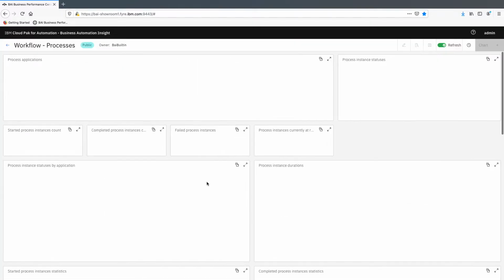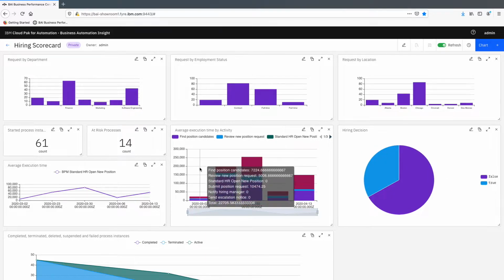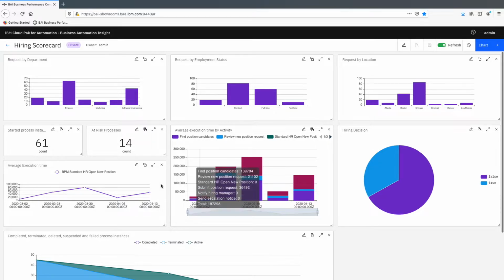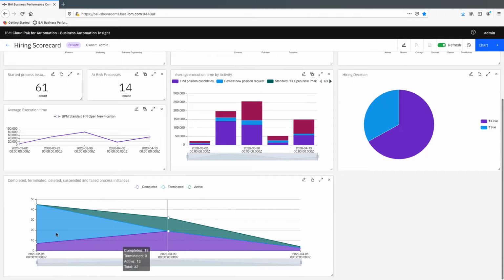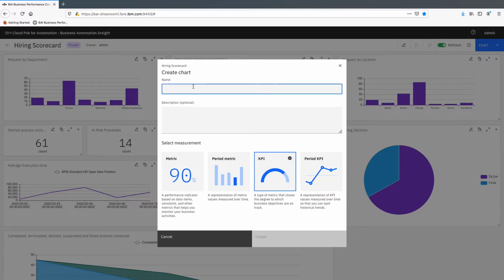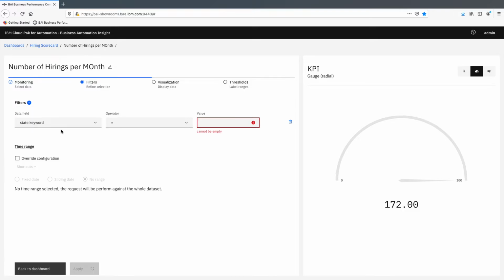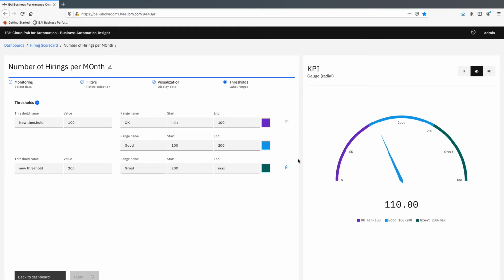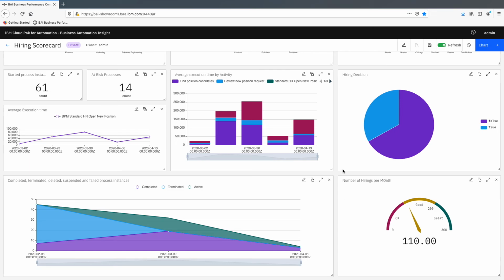IBM Business Process Automation Insights (BAI) Demo